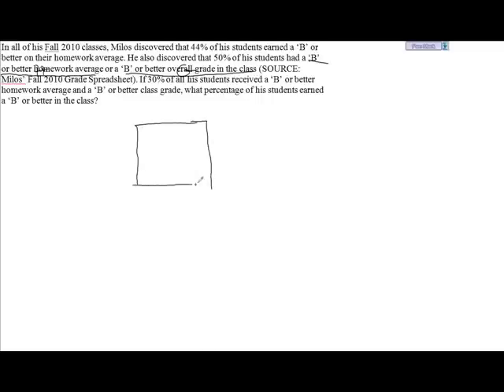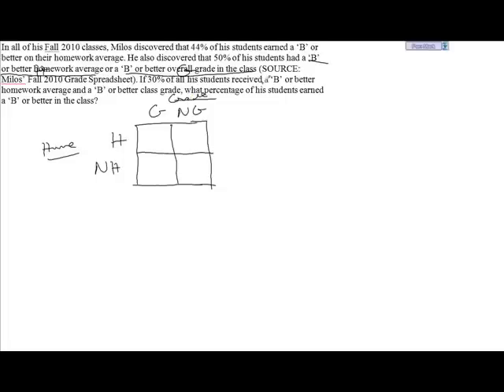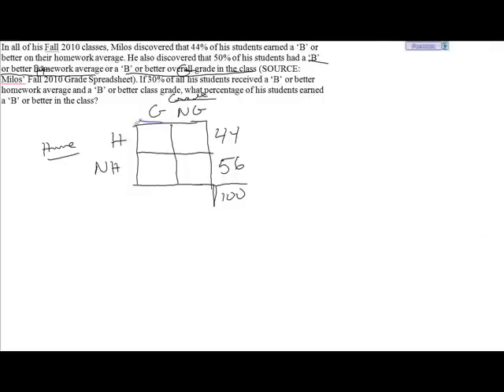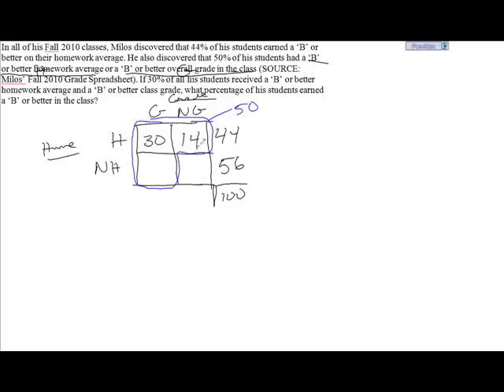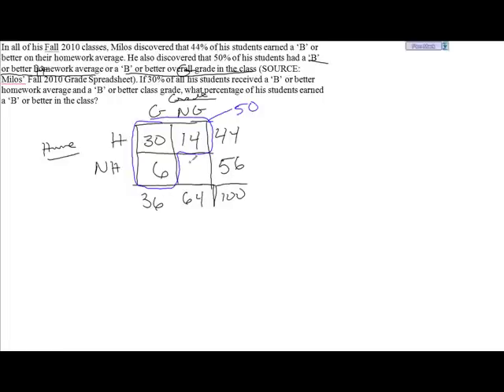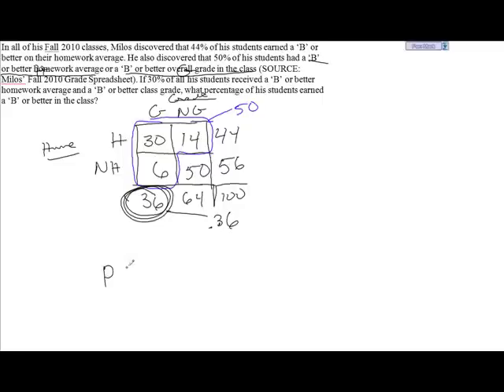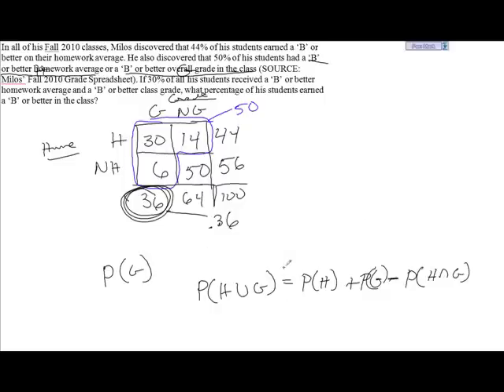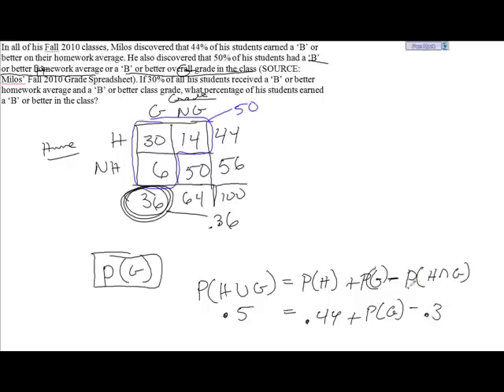3 3 P4